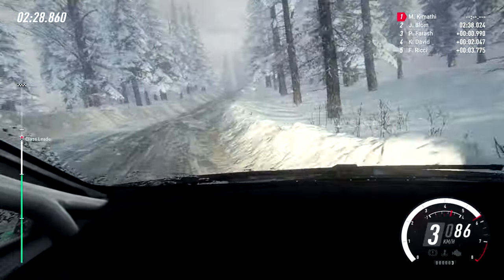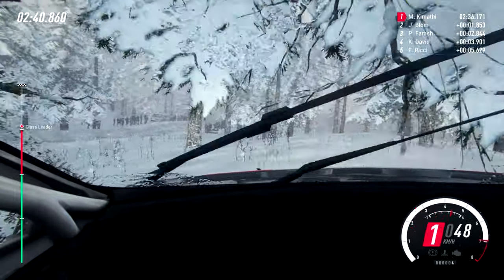#32 McRae Kimathi | Mwangi Kioni | v1.0+ | FIESTA MKII | 2022 Safari Rally Kenya | Replay+INT | 2nd